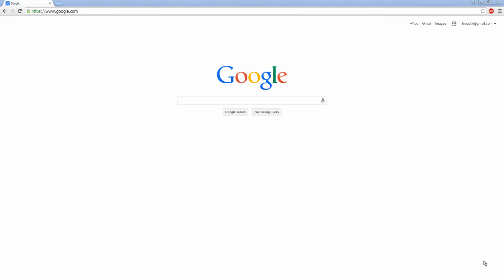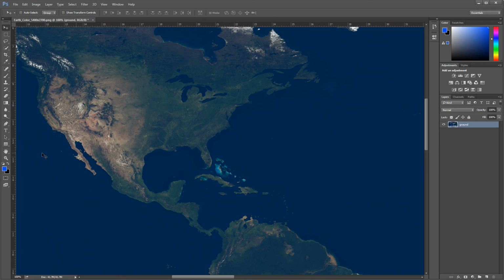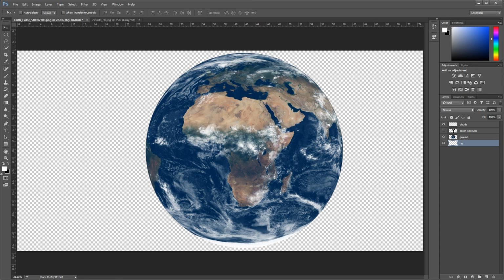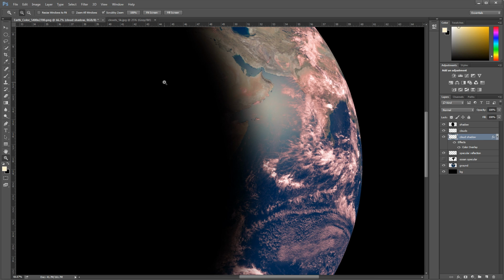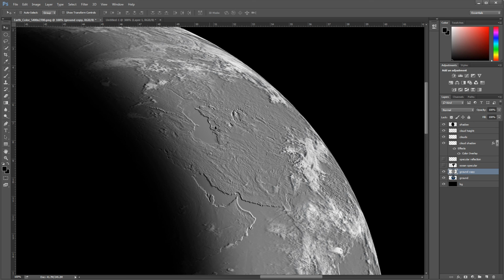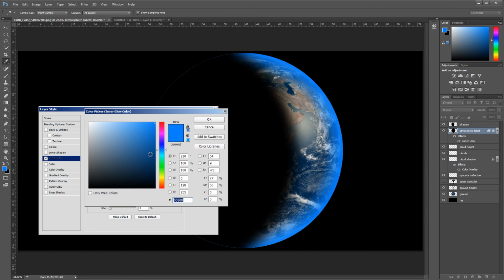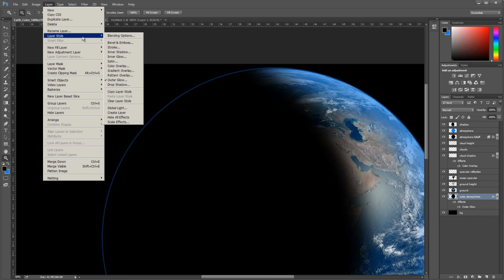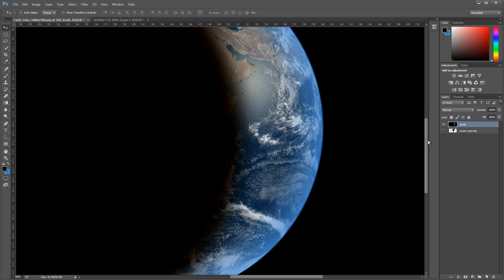Realistic Planet Earth Tutorial - Adobe Photoshop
Creating a realistic image of the Earth entirely in Photoshop.

NASA Blue Marble Images...